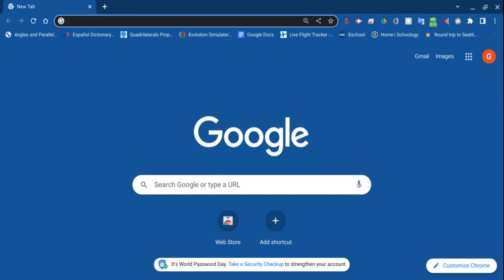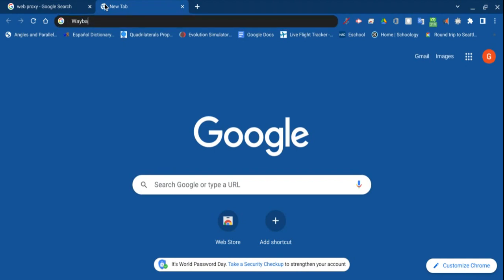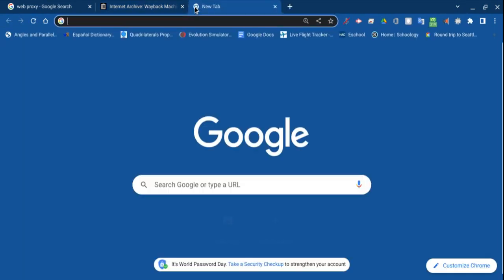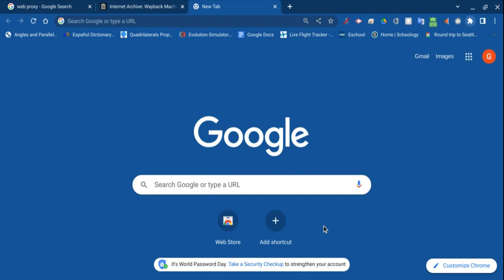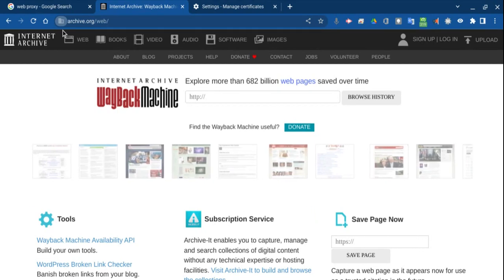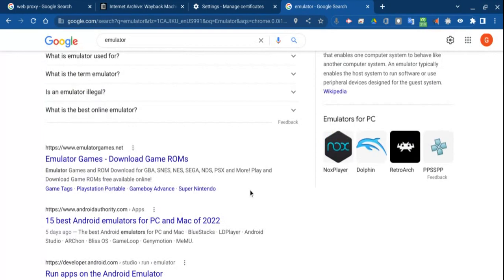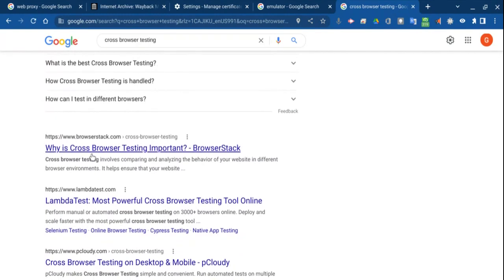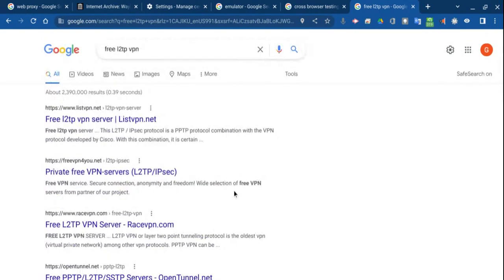How to Unblock Websites on Google Chrome